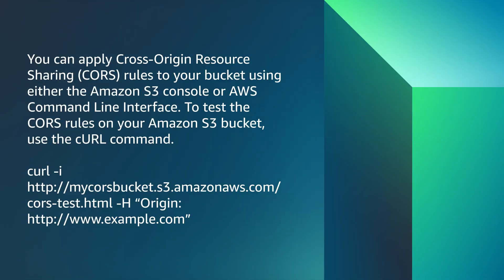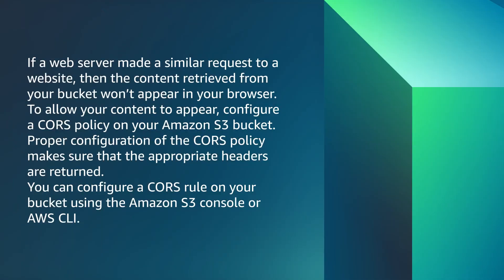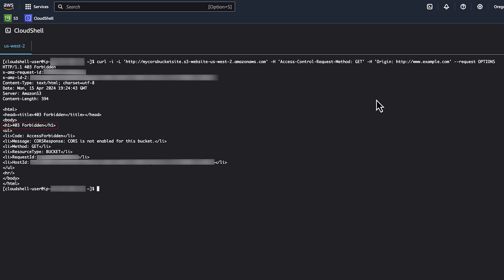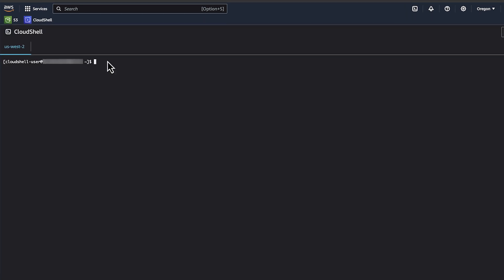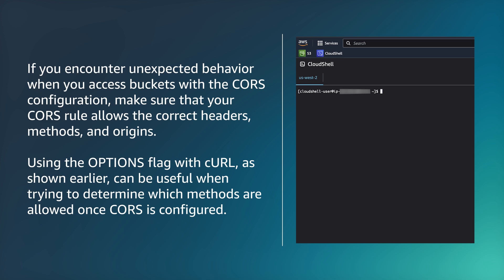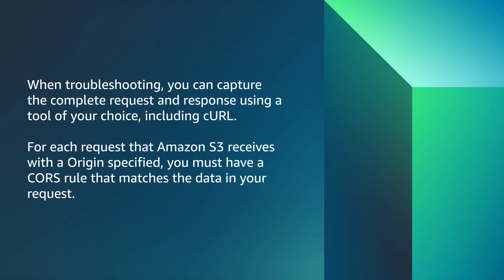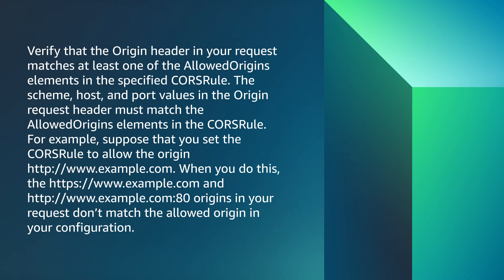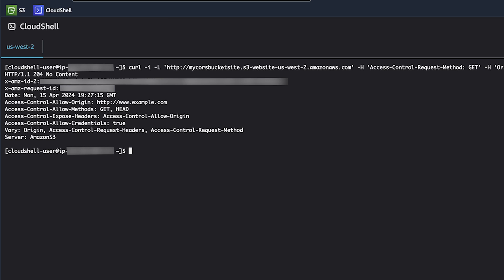How do I configure CORS in Amazon S3 and confirm the CORS rules using cURL?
Skip directly to the demo: 0:21

For more details on this topic, see the Knowledge Center article associated with this video

Dan shows you how to configure CORS in Amazon S3 and confirm the CORS rules using cURL?.

0:00 Introduction
0:21 Chapter 1
2:02 Chapter 2
3:16 Chapter 3
5:45 Closing